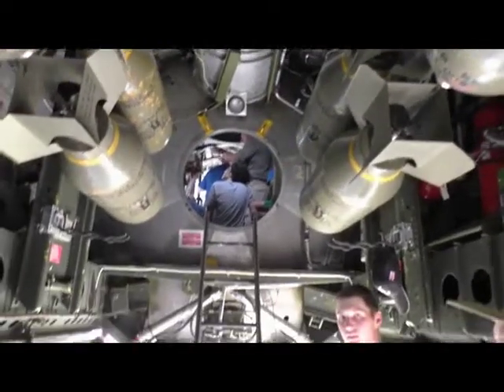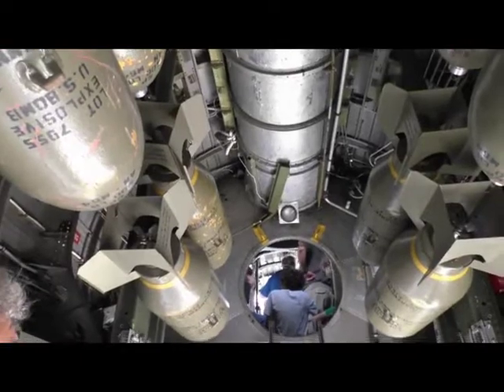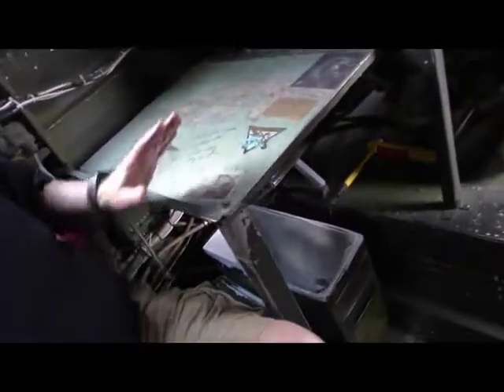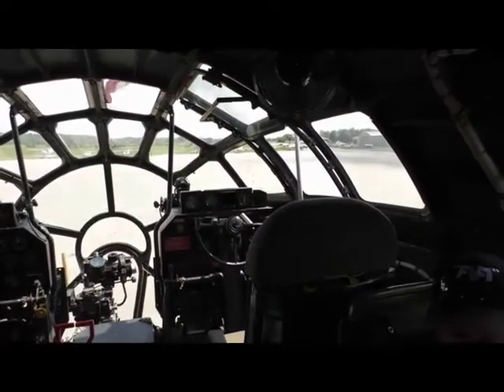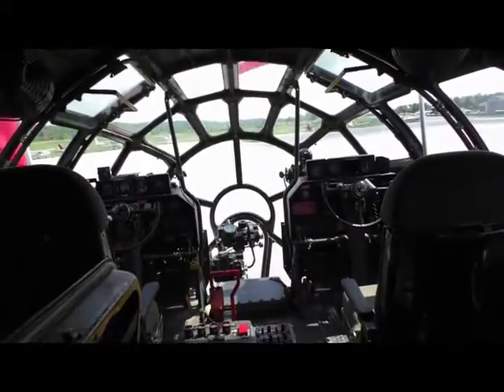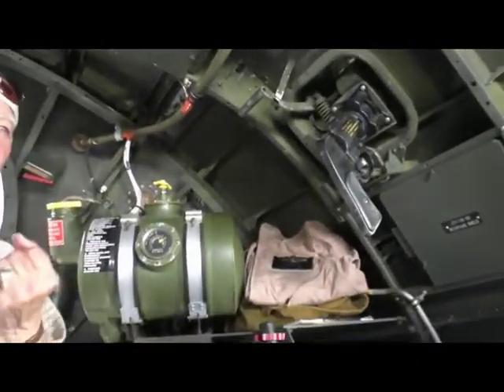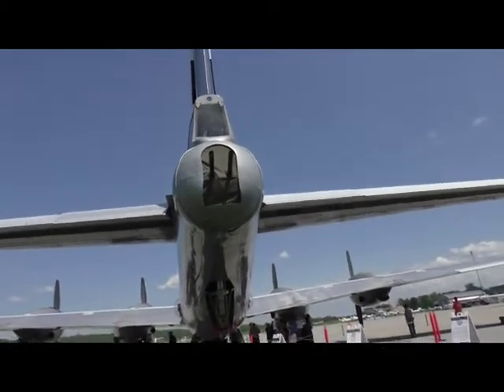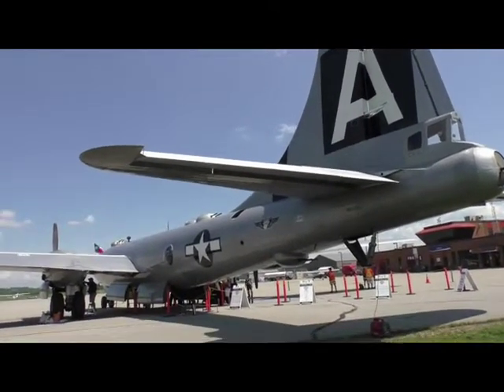B-29 in Gatineau-Ottawa in July 2018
Commemorative Air Force AirPower History Tour featuring the B-29 Superfortress "FIFI". The premiere bomber of World War II,  FIFI is the World's Most Famous, Flying, B-29.

At the The Gatineau-Ottawa Airport from July 25 to July 29 2018.

There is also a brief view of the Mustang IV owned and operated by Vintage Wings of Canada, which is based at the Gatineau-Ottawa Executive Airport.